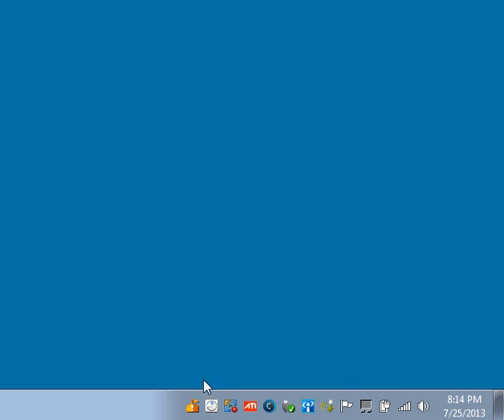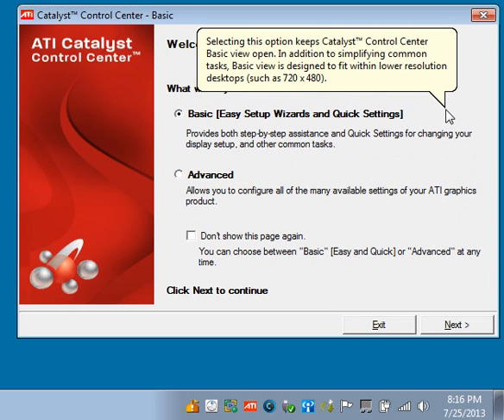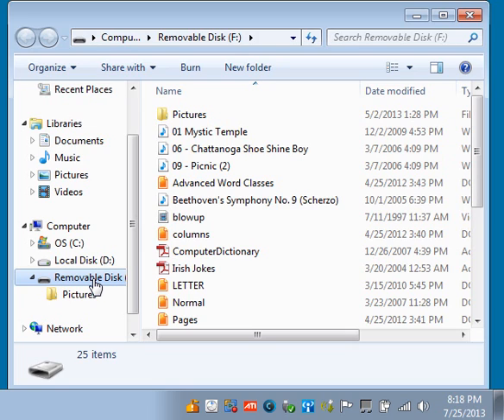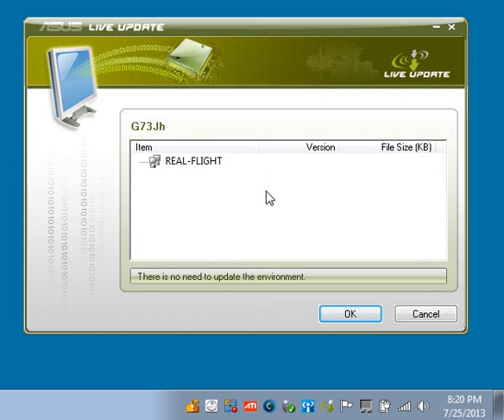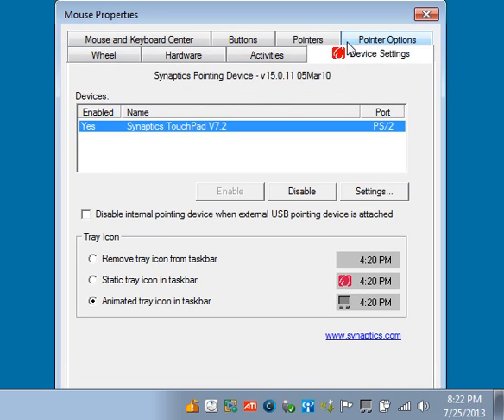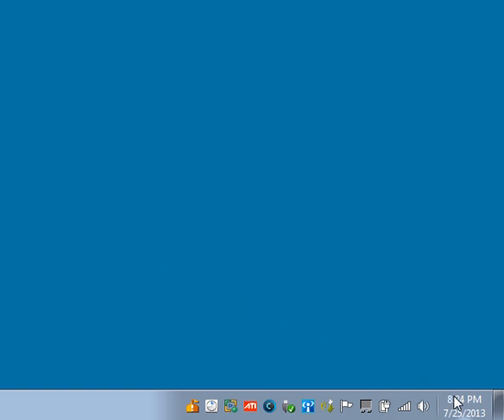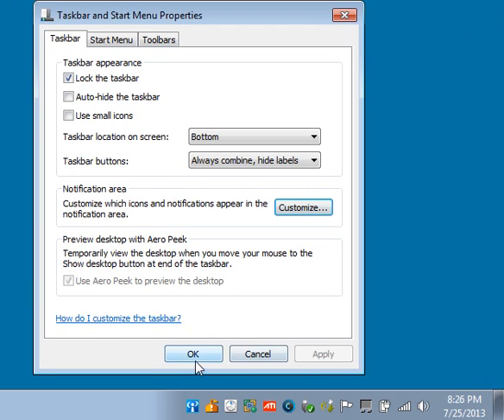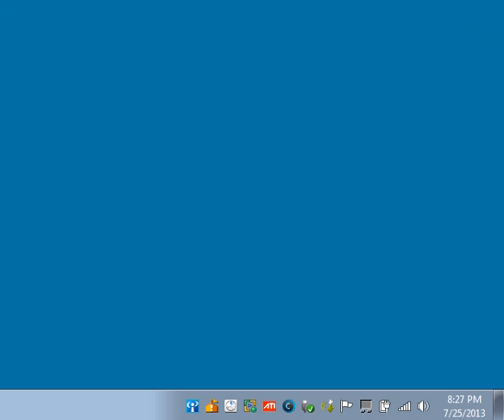This video shows how to ensure that you are seeing what's going on behind the scenes on your PC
This video show how to display all of the information available on what's going on behind the scenes on your PC on the system tray (bottom right corner of your screen).